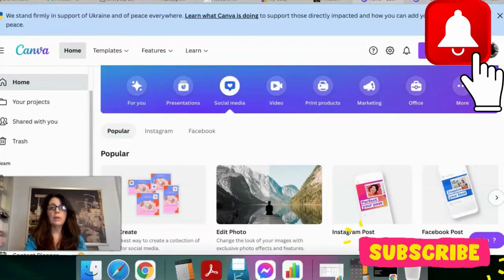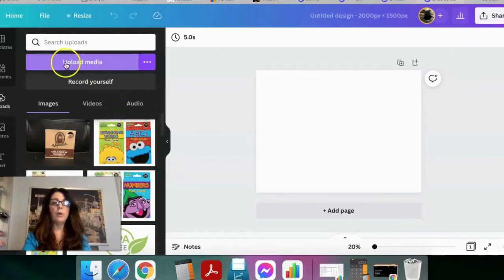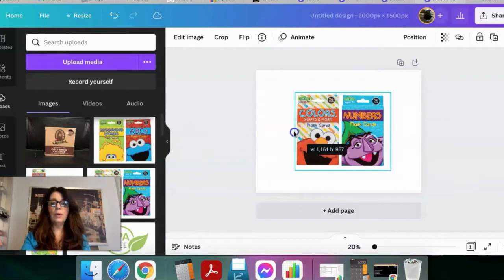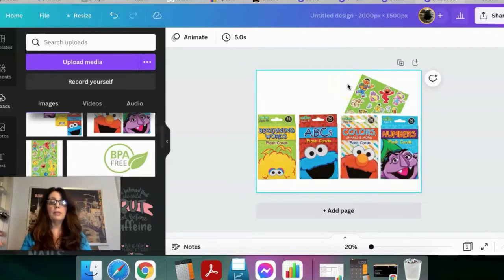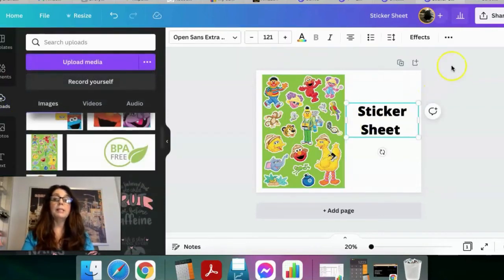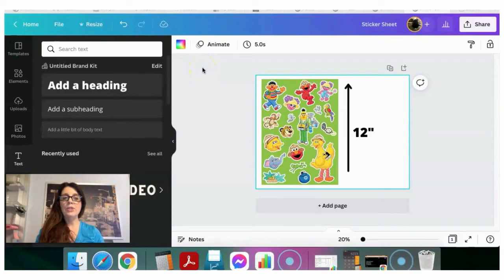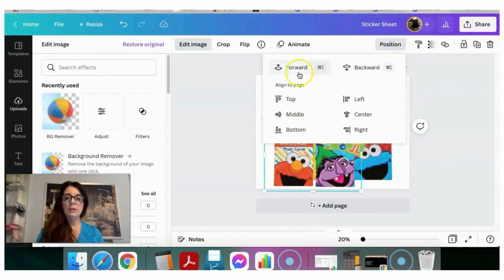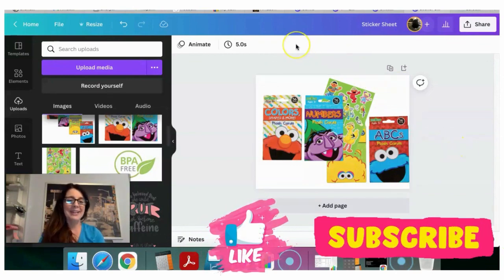How to Create Images for Amazon Listings with Canva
It's so Easy to make a all white background using Canva!